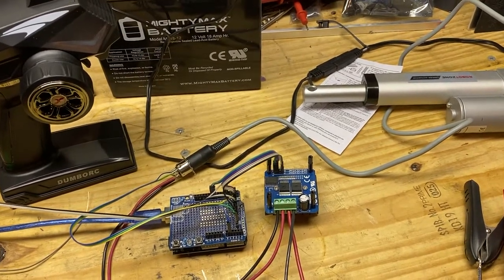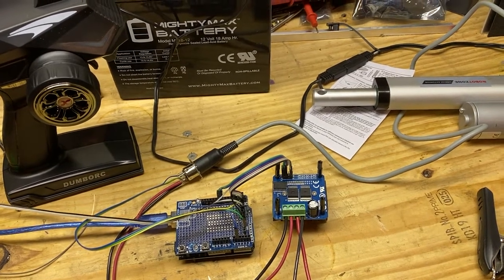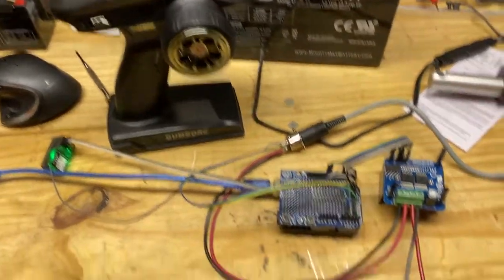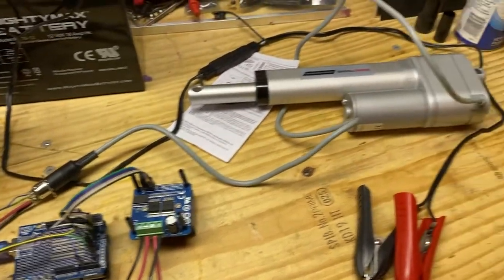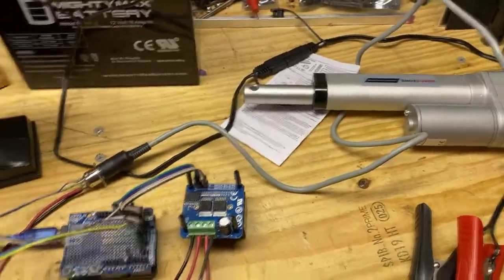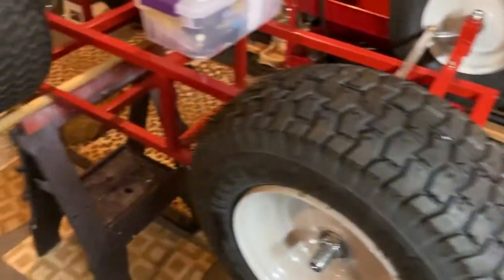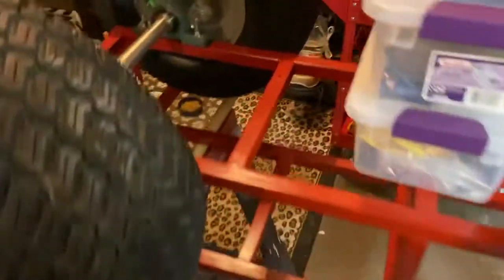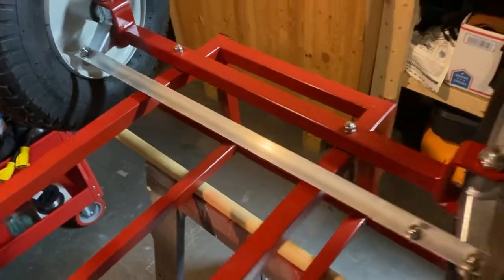BUV 2.0 RC Steering Electronics - Remote Control RC Beach Cart Buggy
Steering mechanism for my beach utility vehicle (BUV). Includes standard RC controller, Arduino microcontroller, ITB-2 (bts7960) h-bridge motor controller, linear actuator and a 12V battery. Arduino sketch includes centering function.